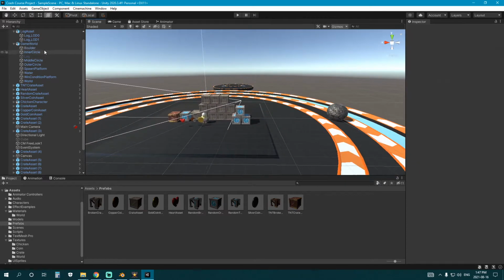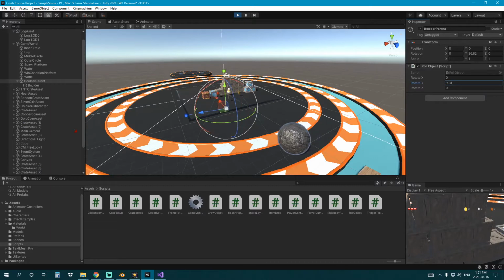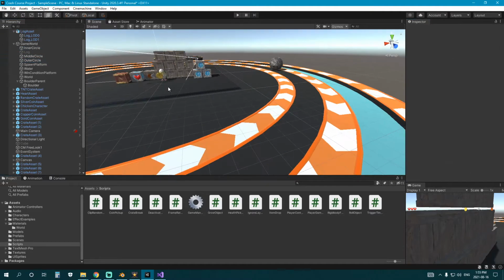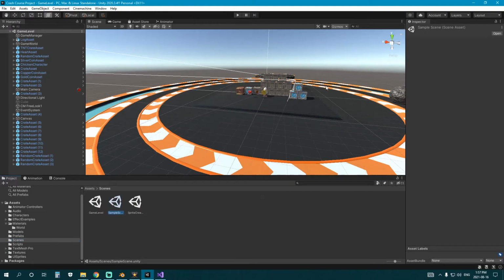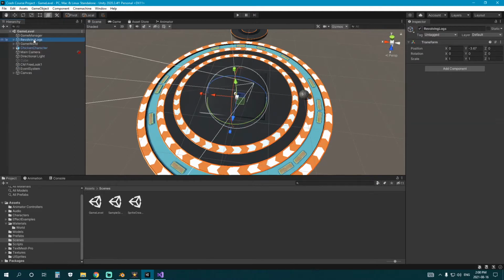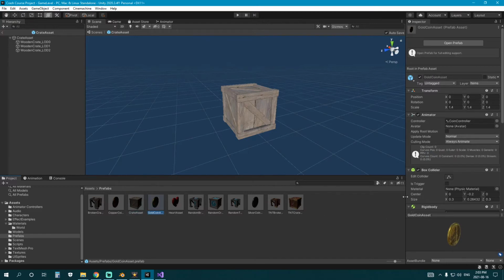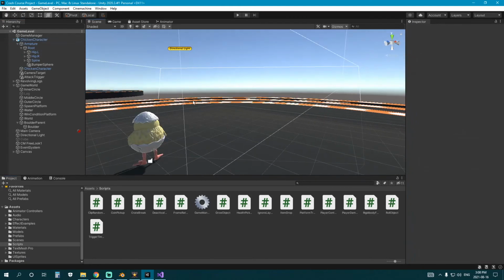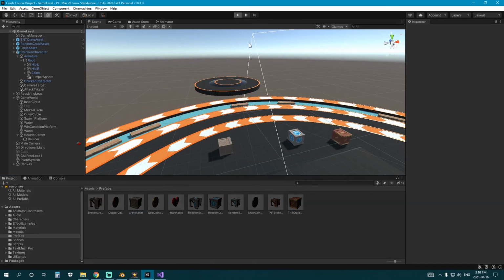Blender and Unity Crash Course - Episode 51 - Unity Level Design (Part 2)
Getting our Level setup in Unity, and preparing things accordingly in our scripts and prefabs. This course could potentially help any level of user, or someone coming to Blender or Unity from another program like Maya, or Unreal Engine. My goal and my hope is to simplify things as much as possible and not go too in depth. The goal is to get people started, and using these programs. Please Enjoy! :)